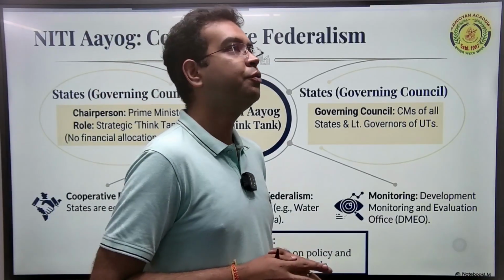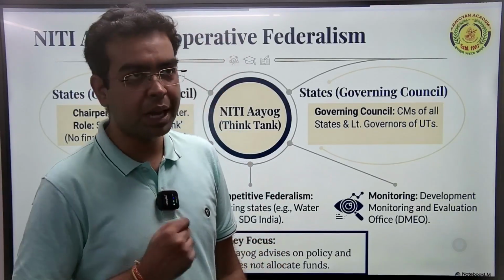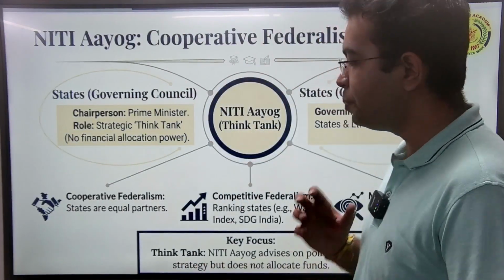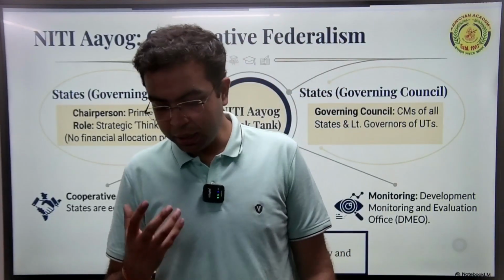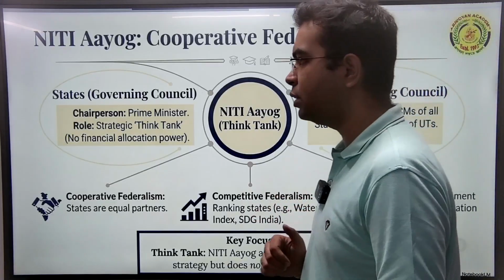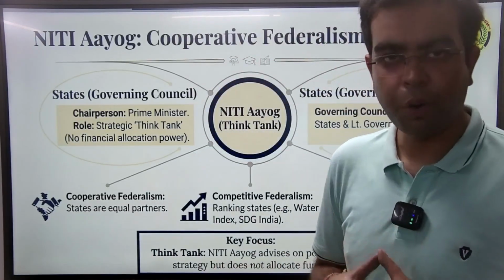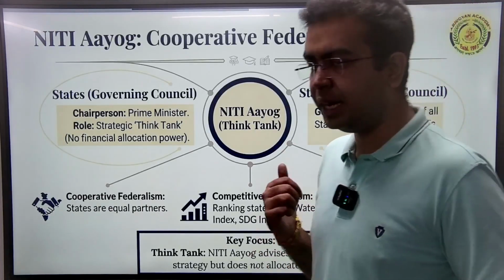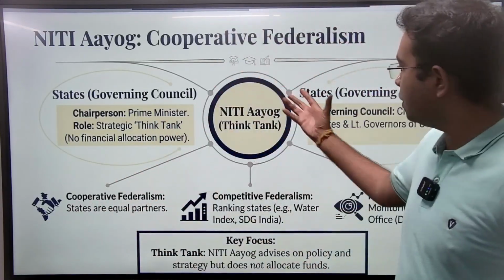ECONOMICS : NITI Aayog | NDA, CDS, AFCAT l Defence Exam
In this session, you will learn:

What is NITI Aayog and why it was formed
Key functions and objectives
Difference between Planning Commission and NITI Aayo
Role in policy making and economic growth
Important points for defence and competitive exams

📚 Perfect for: NDA, CDS, AFCAT & other competitive exams
🎯 Build strong concepts in Economics with expert guidance